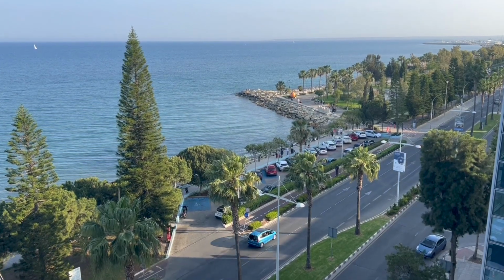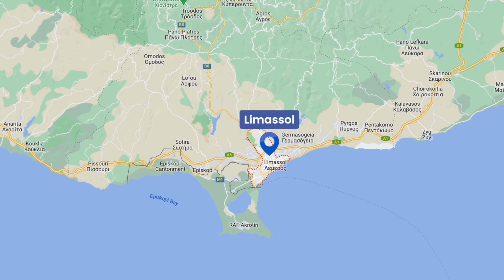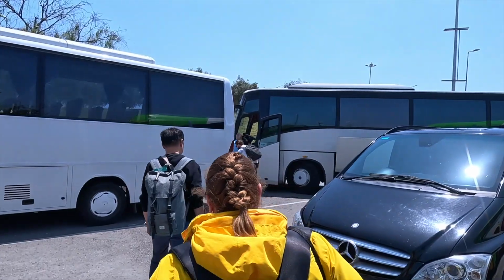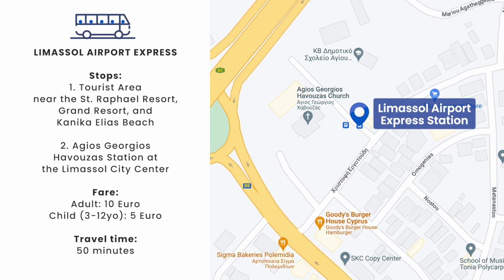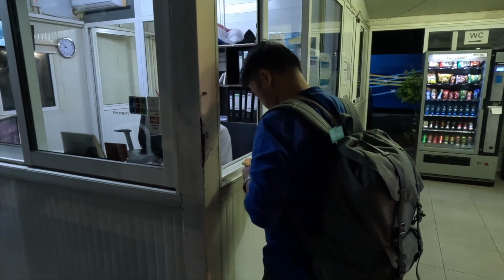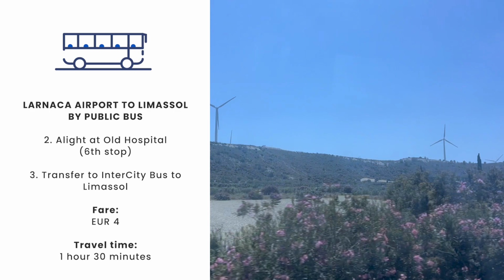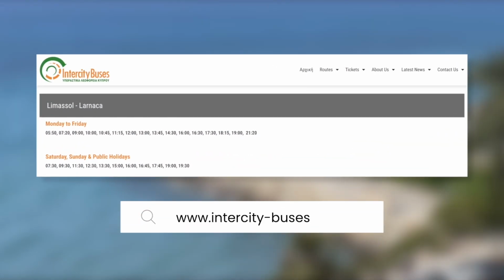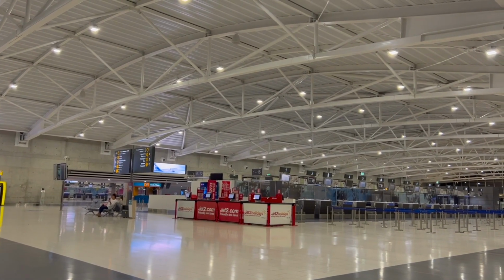Cyprus: LARNACA AIRPORT to LIMASSOL by Bus • The Poor Traveler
Are you planning a trip to Cyprus soon? Will you be staying in Limassol? If so, you might be wondering how to get there exactly. Well, you’re in luck because we have just visited Cyprus recently, and in this video, we’ll share with you how to get to Limassol from the Larnaca Airport.